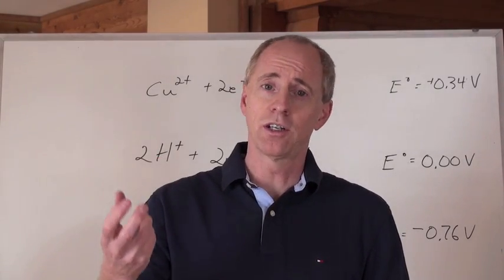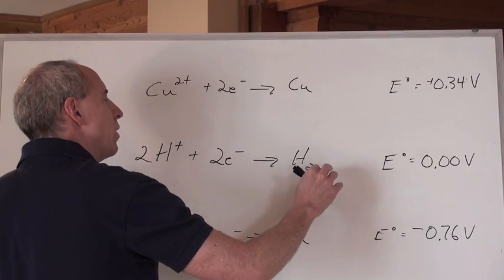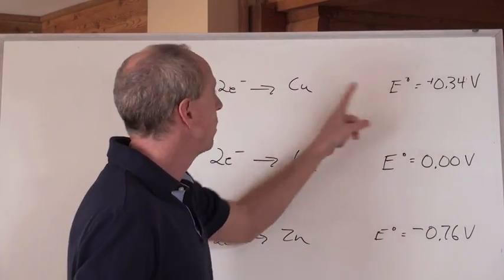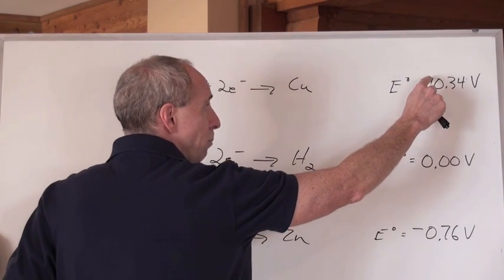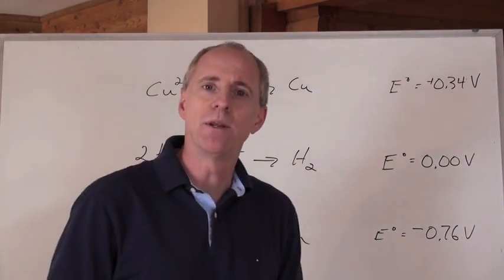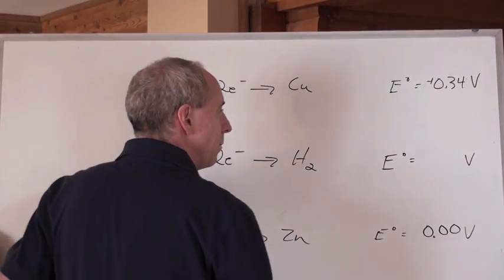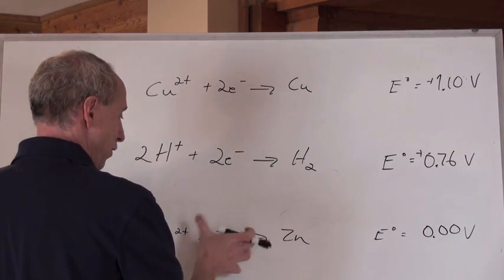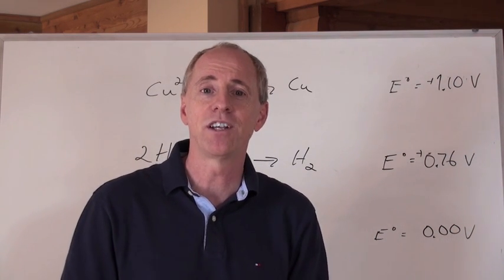Chemguy Chemistry: Redox 10: The Hydrogen Standard